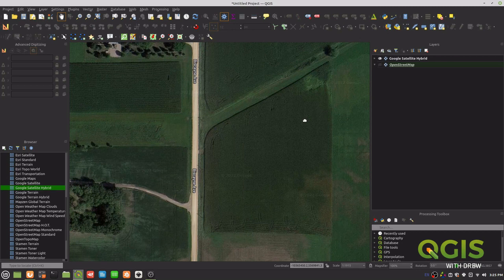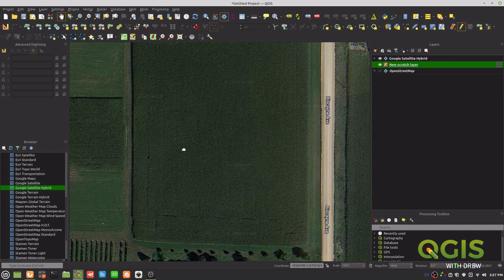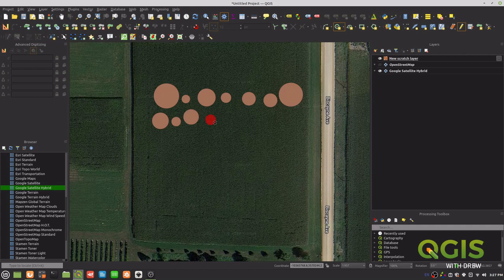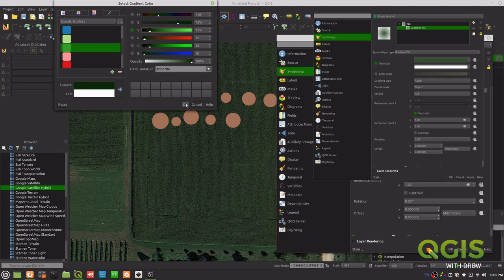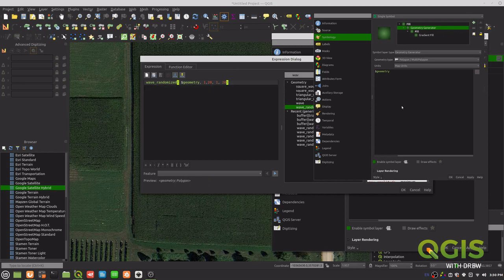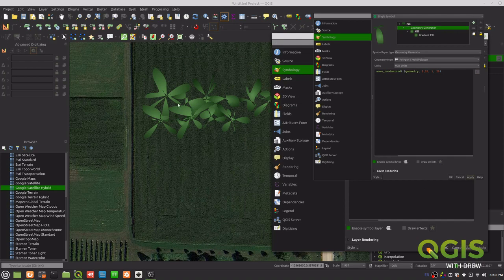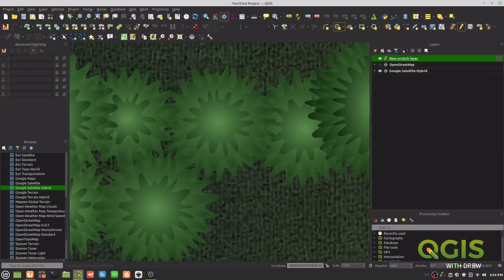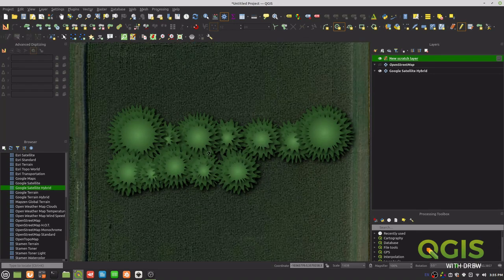QGIS with Drew - Easy Trees with Wave Functions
In this tutorial I present a new way to make tree symbology using the new wave functions in QGIS 3.24!.

QGIS with Drew - quick and easy ways to utilize the powerful, free, and open source GIS application QGIS to simplify and supercharge your land planning and permaculture design work. For land planners, landscape designers, architects, farmers, ranchers, permaculture designers, and more! Follow me to know when my next tutorial is out! If you have any questions, please ask in the comments.